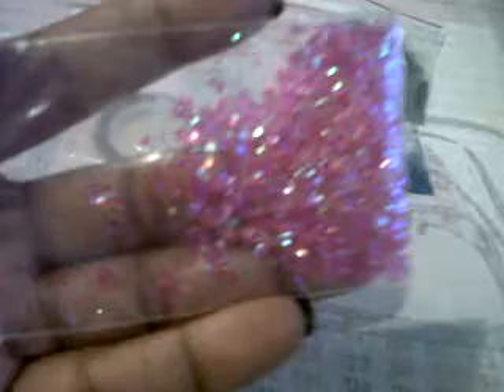Swap with emmyxoxo.